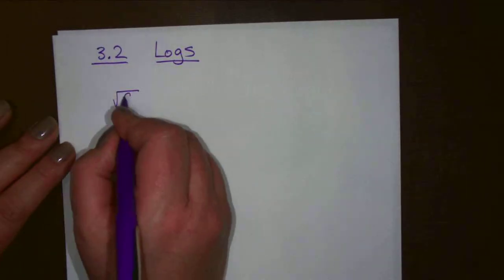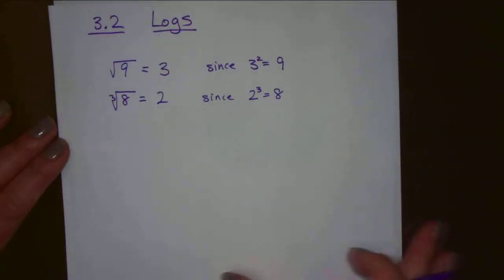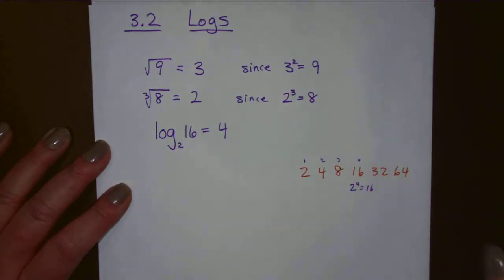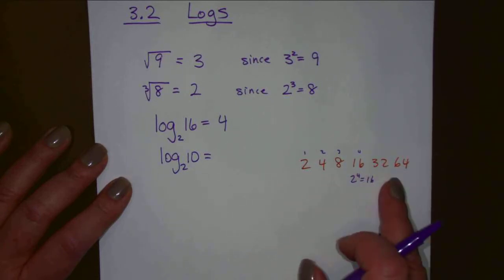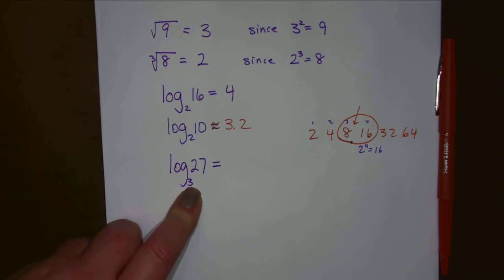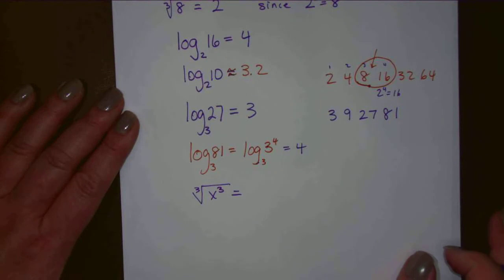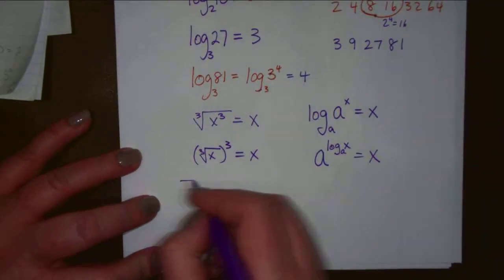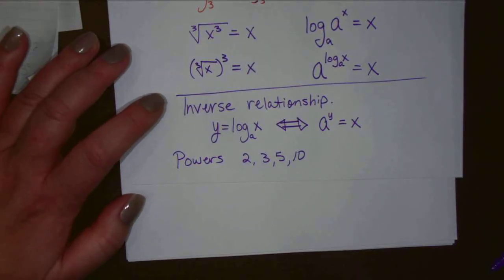logs part 1